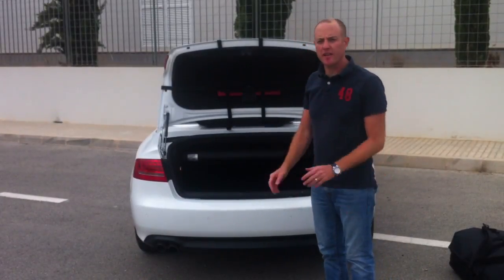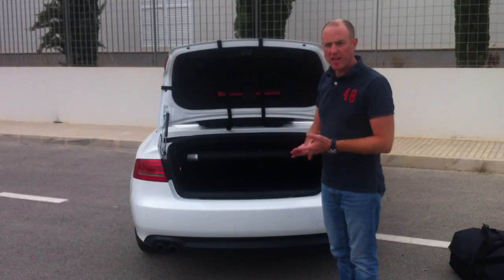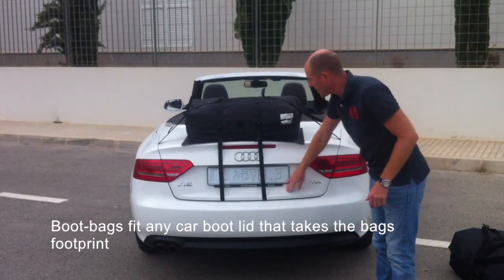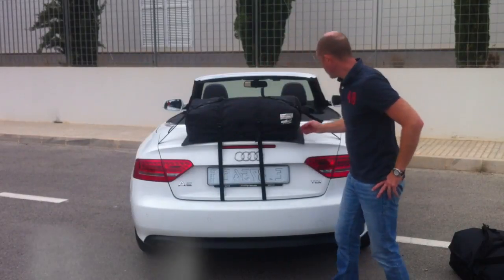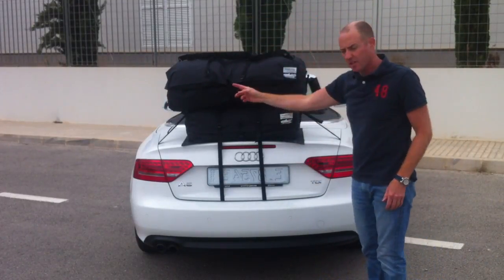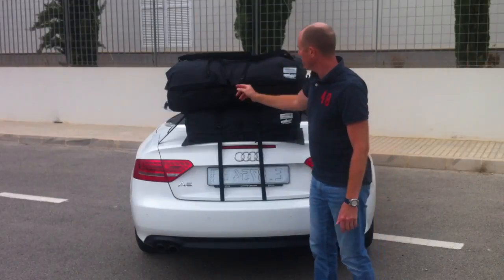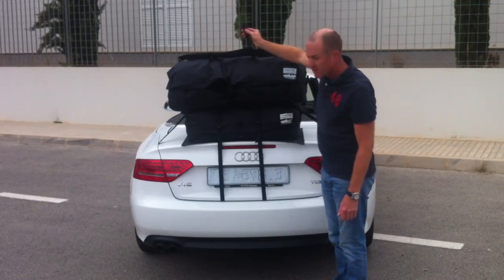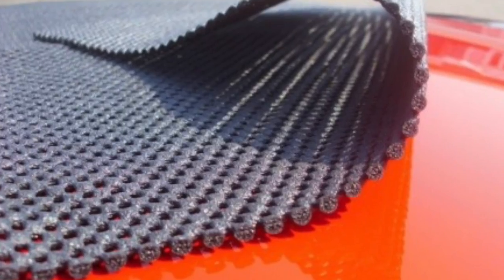boot-bag car roof box, roof rack, luggage rack alternative short overview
This video is about the car boot-bag. Boot-bag is a waterproof luggage bag that simply straps to your cars boot/trunk lid. Its our idea, our design,our patent and our manufacture.

Boot-bags fit any car boot/trunk lid that takes the footprint of the bag and add either 50 or 75 litres of additional waterproof luggage space, perfect if you need to carry more things but don't want a roof rack, roof box or car luggage rack.